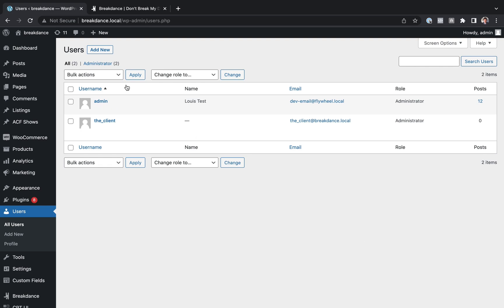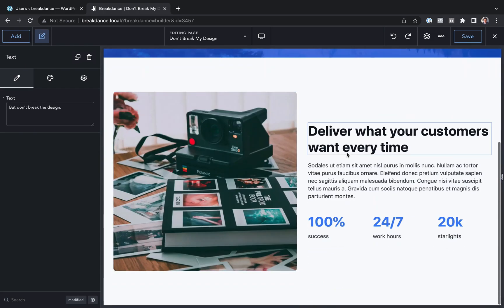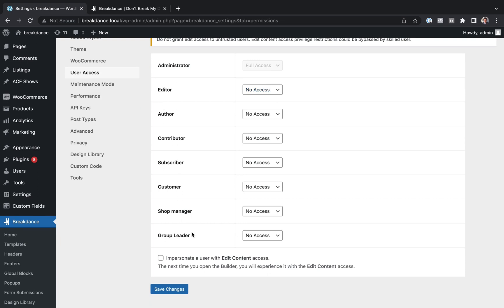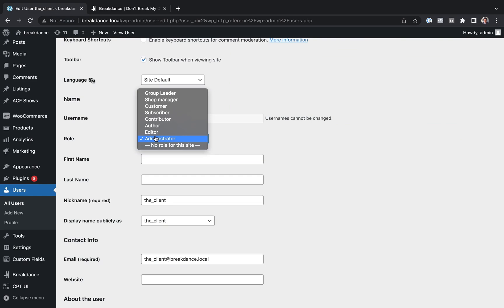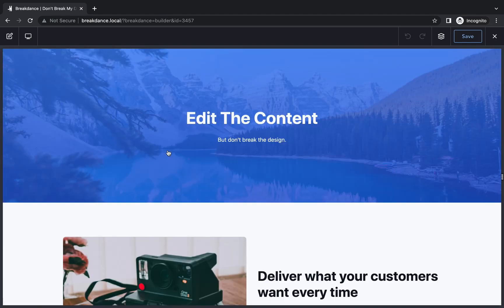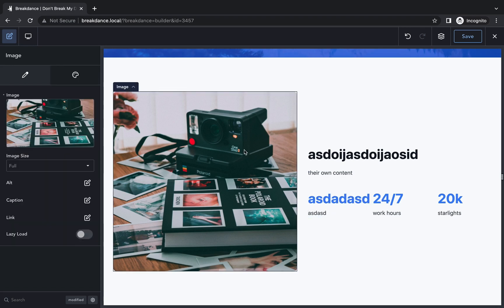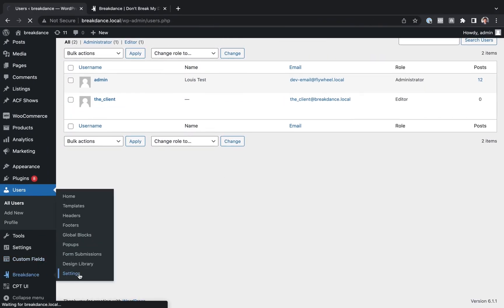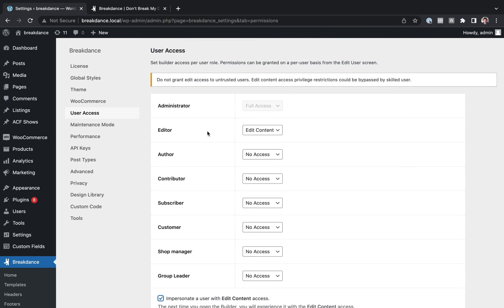How To Use Breakdance's "Client Mode" To Let Your Clients Edit Content Without Breaking Your Design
Breakdance's client mode feature is exceptionally useful and secure.

In this video, Louis from Breakdance will show you how to protect your website's design while allowing clients to edit content.

You'll learn how to use Breakdance's user access manager, assign edit content access, update user roles, and impersonate a user with edit content access.